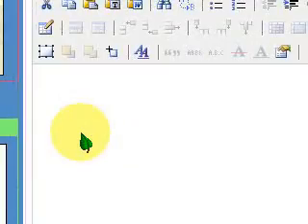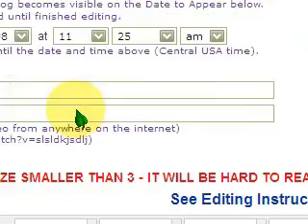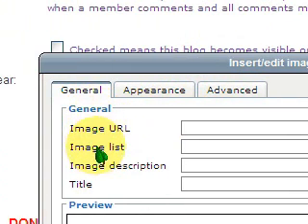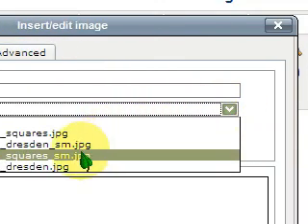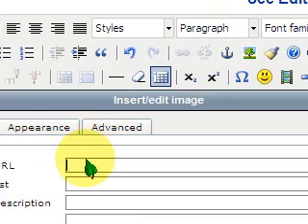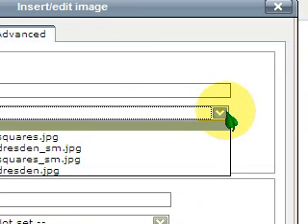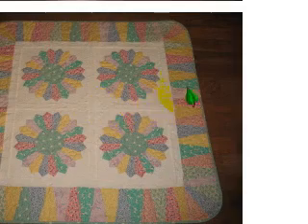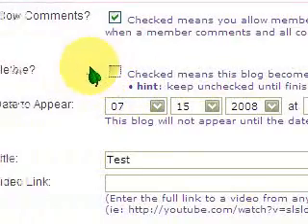TQS Blogging Tutorial Part 2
Continuation of my tutorial on how to put up a blog